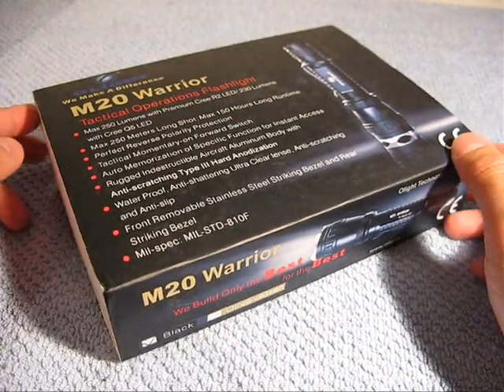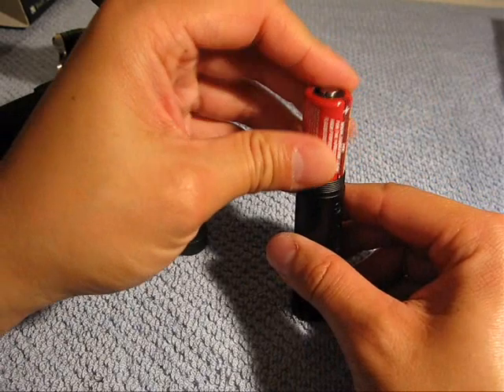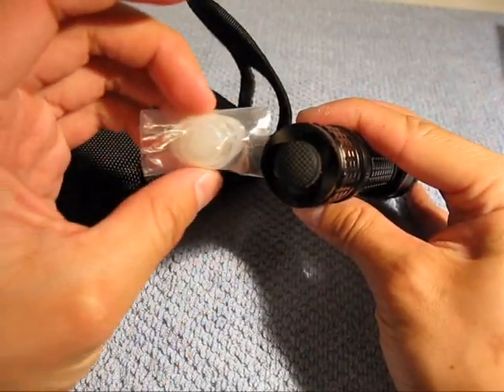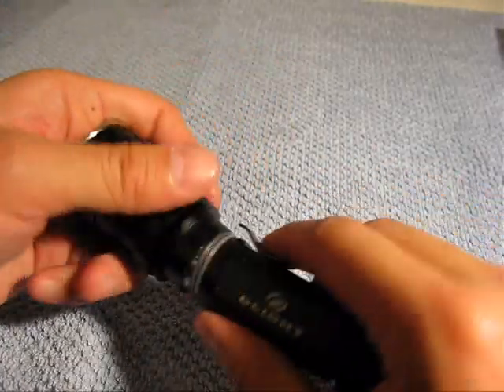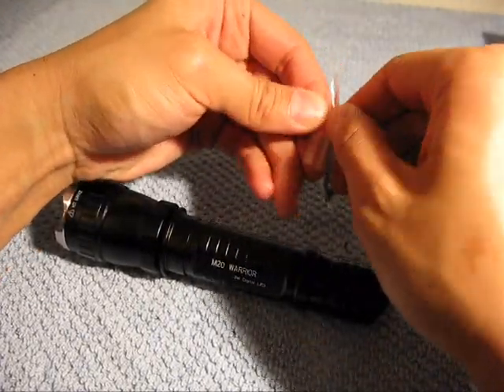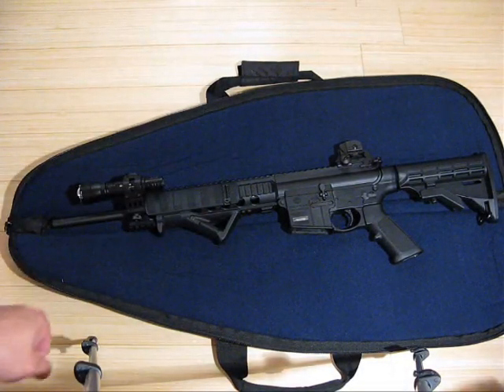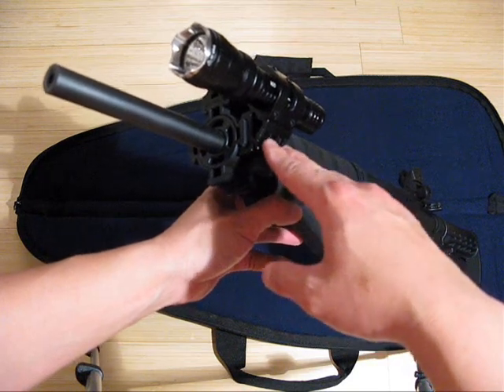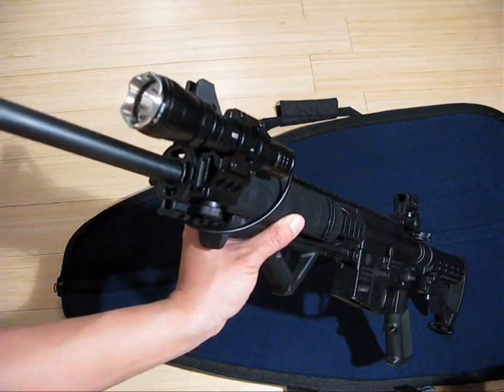Olight M20 Warrior Tactical Flashlight Review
"It's only a flashlight. How long could it possibly take to talk about a flashlight?"

uh-huh.

What was gonna be a slam-dunk review (followed by a trip to the movies) turned into a week-long torture test involving droppings, dunkings, and the occasional weird look from the neighbors.
The Olight M20 Warrior boasts a plethora of features that are usually only seen in flashlights costing 2-3 times more. Designed for tactical use, the M20's durable chassis also provides incredible light performance as well as an entire range of optional accessories for the well-heeled operator.
If you're looking for a mission light or just want a higher quality flashlight with just a touch of that mean look, then check out the M20 Warrior.

It features:
*  World-class ultra bright Cree XR-E LED's: R2 WD or WH color bin (WD is a cooler tint, WH is warmer and offers better color rendering in the woods.)
* Throws a beam up to 250 meters / 273 yards
* Up to 150 hour runtime
* Tactical momentary-on forward switch, protruding switch for easy momentary or click to lock on
* Three digitally controlled constant brightness levels and tactical strobe
* Auto memorization of specific function for instant access to output level or mode
* Linear functional adjustment for easy change of functions
* Cutting-edge reverse polarity protection, protects the circuit from improperly installed batteries
* Stainless steel striking bezel and rear striking bezel, both removable
* Superior heat sink that disperses heat to protect LED and electrical components
* Full orange peel reflector, perfectly centered light source, for flawless beam with the great throw - Optional available smooth reflector available for maximum penetration and beam distance
* Rugged, nearly indestructible aluminum body with anti-scratching Type III Mil-Spec Hard
* Built to Mil-spec: MIL-STD-810F
* Strong quick-release lanyard
* Rated at IP-68 for enclosure resistance to dust & Water (Waterproof 1M+)
* Anti-shatter ultra clear lens, anti-scratching and anti-slip
* Lock-out function to prevent accidental activation
* Anodized aluminum 'cigar hold' ring offers additional anti-roll properties and is removable for a smoother body profile
* NEW: Now includes a 'ring' to cover the threads exposed if the cigar grip ring is removed! (Included with Black finish ONLY... not available with olive drab)
* Built-in steel pocket clip, removable
* Advanced digital power management system for non-dimming output
* Battery Magazine for 2 x CR123A's to prevent batteries from rattling in the battery tube (Spares available as an accessory) - magazine use not required. 2 x RCR123A's may not fit magazine due to size of cells.
* Dimensions: 144 mm (length) x 36 mm (diameter at head)
* Battery options:Batteries not included.
o 2 x Lithium CR123A's
o 2 x Protected Li-Ion RCR123A's (3.0V or 3.6V)
o 1 x Protected Li-Ion 18650
* Optional remote pressure switch available
* Optional weapon mount available
* Output/Runtime (using 1x18650, 2500mah):
o Low: 7 lm (150hrs)
o Med: 90 lm (12hrs)
o Hi/Strobe: 250 lm (~3hrs)
* Available for $89.95 with free domestic shipping within the Continental US from the good folks at

NOTE:
The extra pressure switch that is provided with the M20 is Golw-In-The-Dark!
I emailed olight-usa and got the following instructions on how to replace the regular pressure switch with the other one:

1) unscrew the tailcap

2) next to the spring, locate two small holes and using a small, pointed
implement/s (needle nose pliers, nails, forceps, paperclip, etc) stick
something in those holes and unscrew this  - counter clockwise.

3) carefully remove all of the insides, paying careful attention to the
order AND direction each piece comes out. they must all go back inside
in the same order and orientation

4) remov, the rubber boot, replace the black one with the glow in the
dark

5) carefully put everything back the same exact way it came out

This video was shot with a Canon G9 on loan.